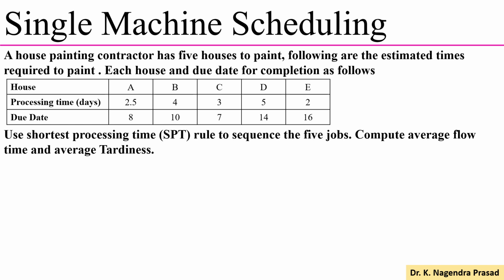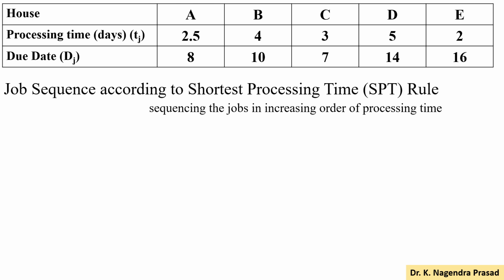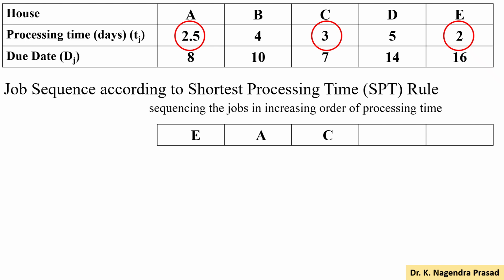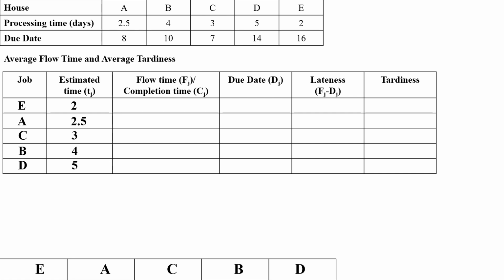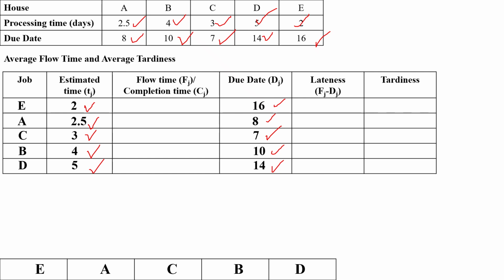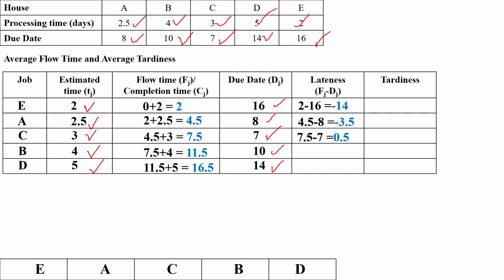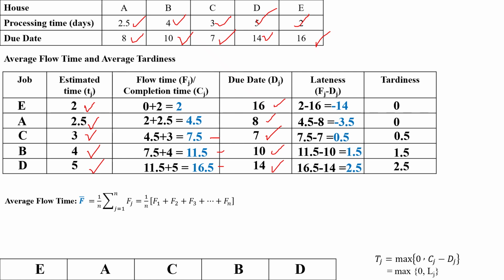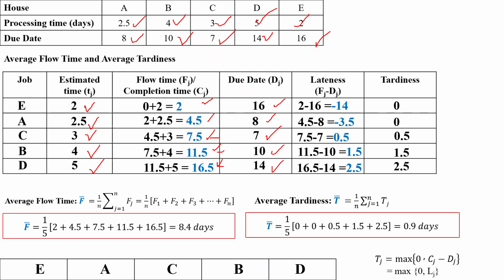Most Important Scheduling Problem | Single Machine Scheduling Numerical Made Easy!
Concept of Single Machine Scheduling
Step-by-step solution of a numerical problem
Important rules like SPT (Shortest Processing Time), EDD (Earliest Due Date), and Critical Ratio
Tricks to solve questions quickly in exams

This topic is highly important for GATE, ESE, and other competitive exams, and mastering it can help boost your score in Operations Management.
single machine scheduling
gate mechanical scheduling
operations management numerical
single machine scheduling problem
scheduling operations management
gate mechanical preparation
industrial engineering gate
SPT rule scheduling
EDD rule scheduling
critical ratio scheduling
mean flow time problems
gate exam mechanical engineering
production engineering gate
numerical problems scheduling
operations research gate
scheduling techniques gate
gate 2026 preparation mechanical
engineering mathematics gate
gate important topics mechanical
scheduling numerical solved